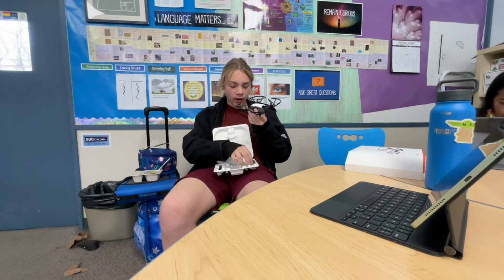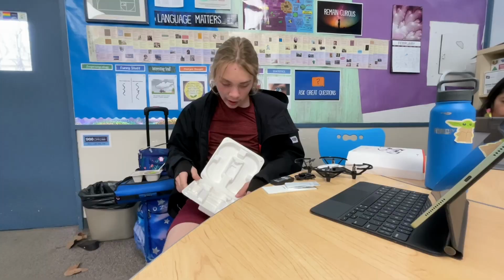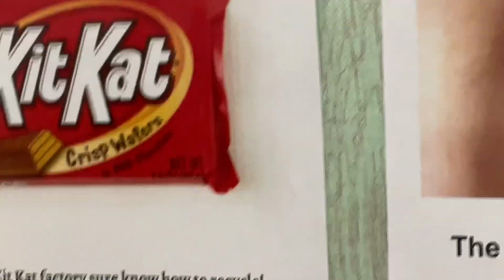very sane man unboxing a drone in a room with very sane people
very sane